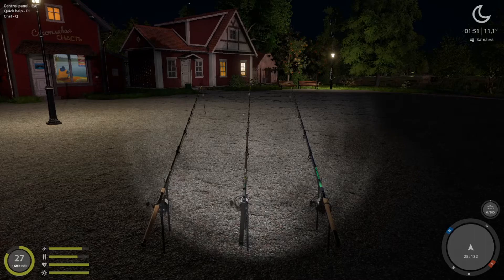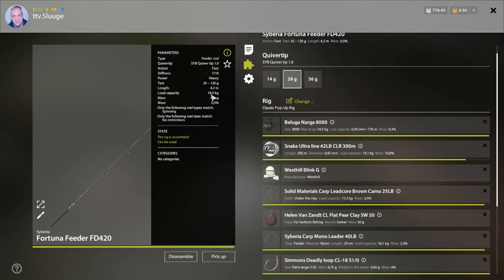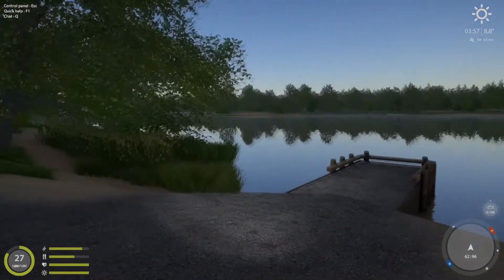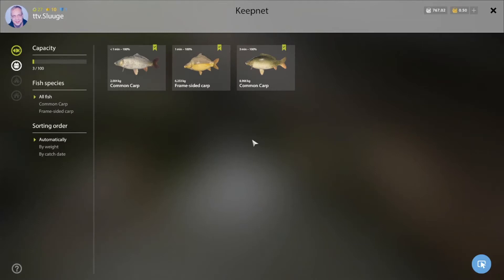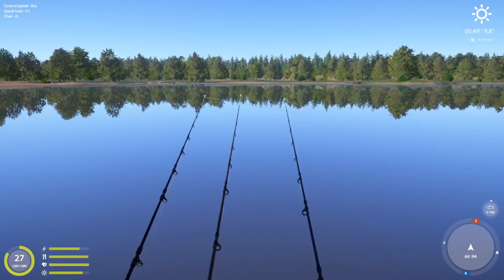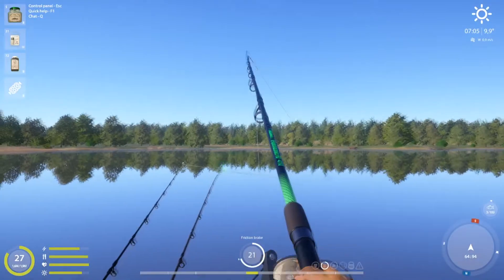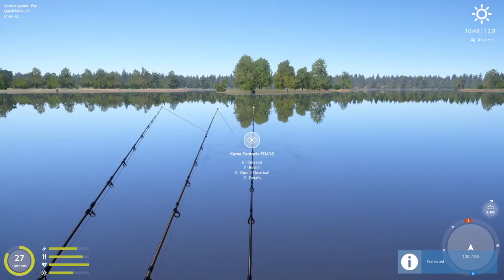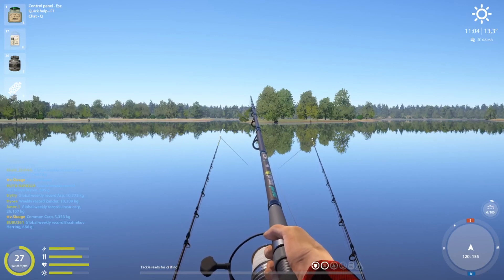Sluuge TV - Tutorials - Russian Fishing 4 Amber Lake Relaxed Carp Fishing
My first ever tutorial, starting with one of my favorite things to do at the moment: Carp fishing on Amber Lake in Russian Fishing 4.